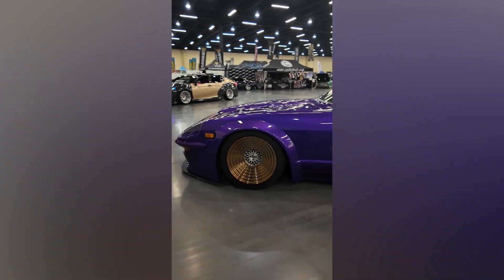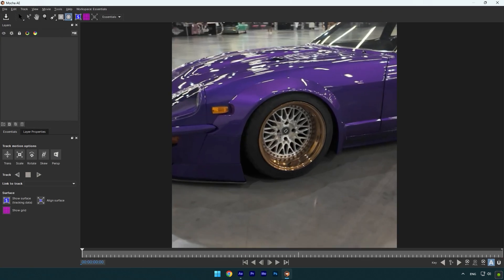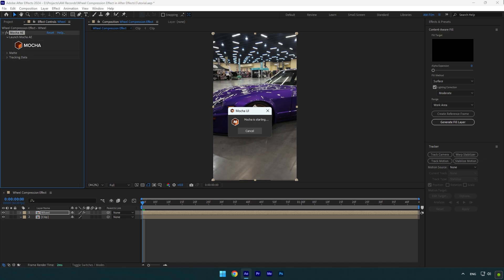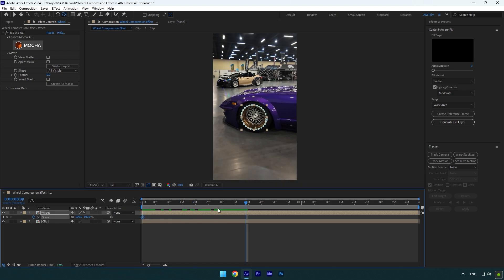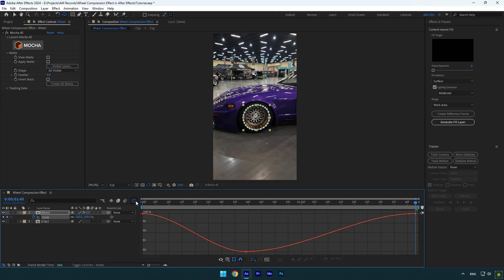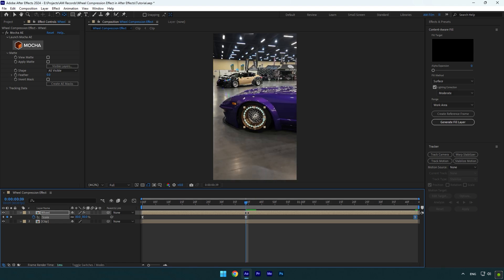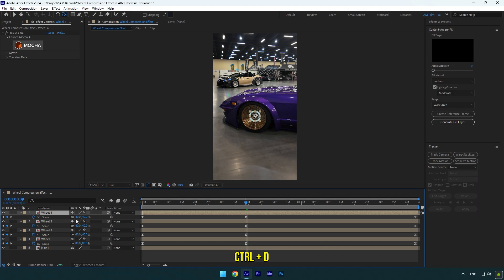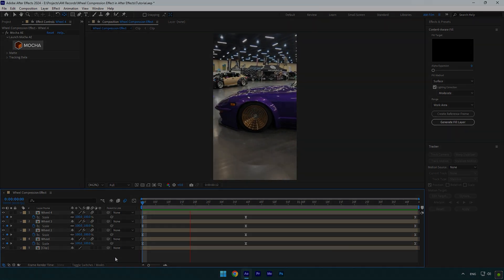Wheel Compression Effect in After Effects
In this tutorial I will show you how to make a wheel compression effect in Adobe After Effects

CPU: i5-12400F
GPU: GeForce RTX3050 VENTUS 8GB
RAM: Kingston FURY Beast 32GB